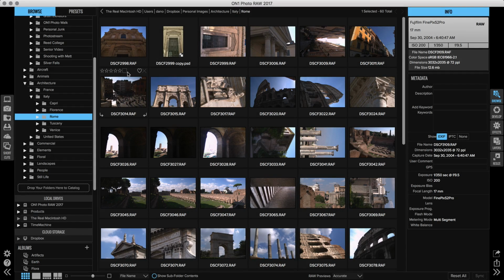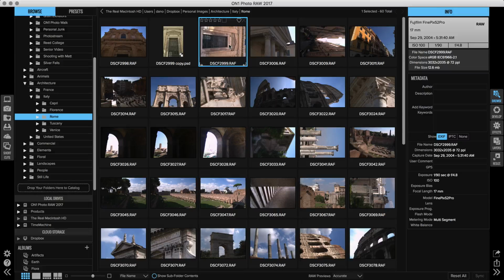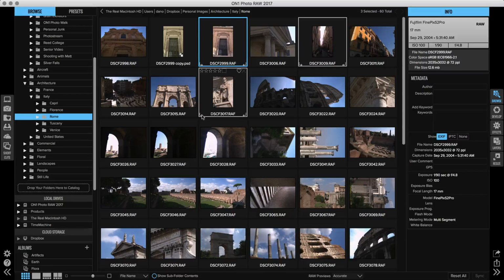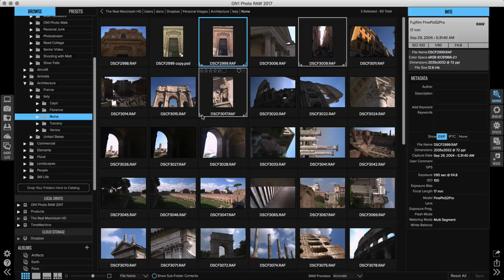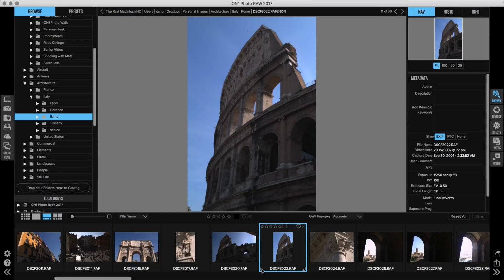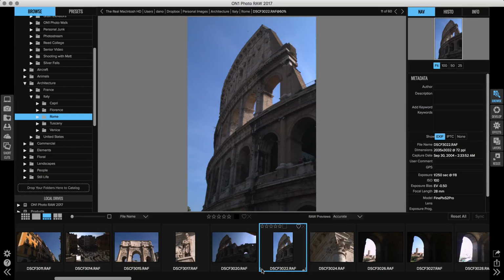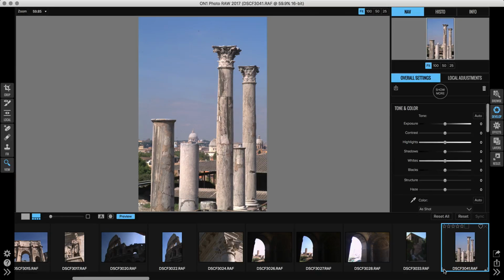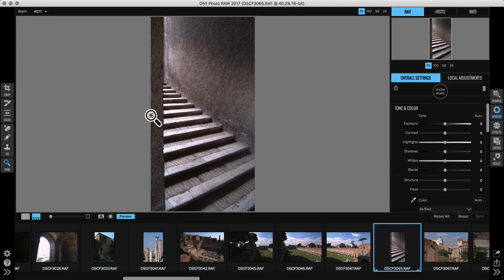New Image Rotation Options – ON1 Photo RAW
In ON1 Photo RAW version 2017.6, we've added the ability to rotate your photos in Browse, Develop, and Effects. We've also add the rotation options directly in Film Strip view. Lastly, the rotate photo options are also available when cropping a photo.